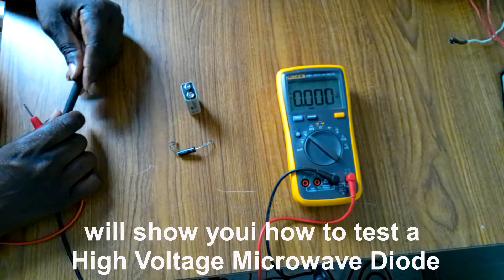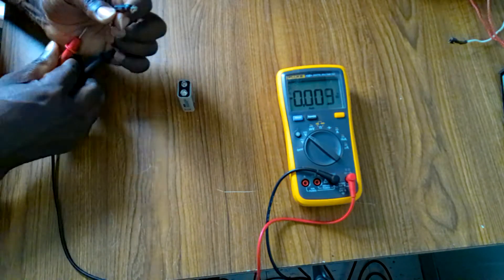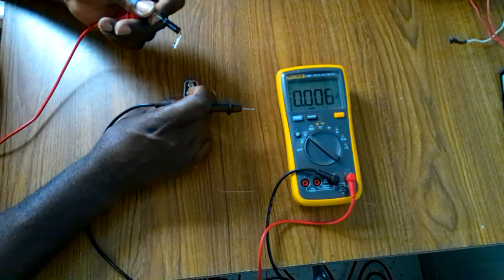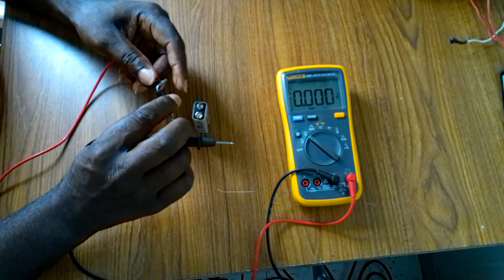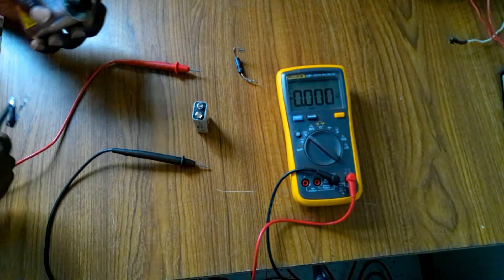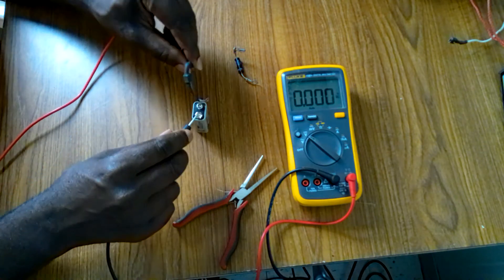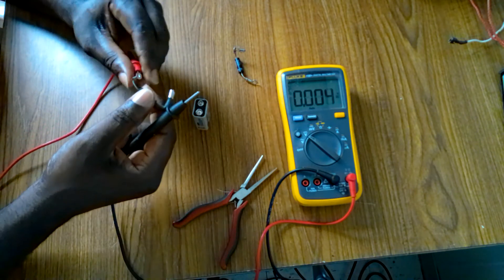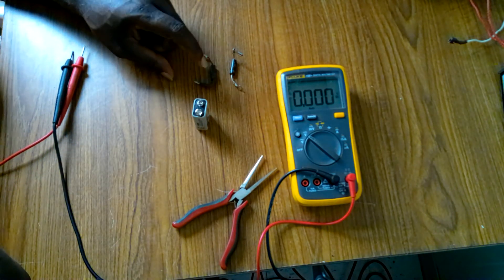How to test a Microwave High Voltage Diode (GOOD)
How to test a microwave oven diode.